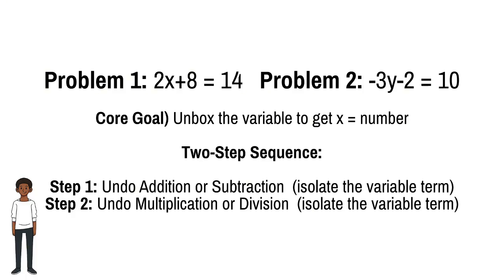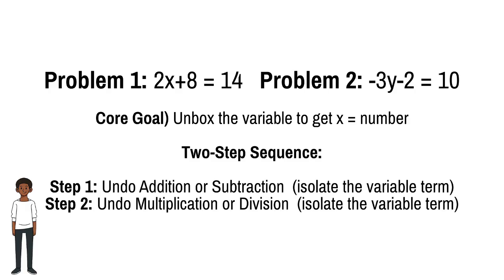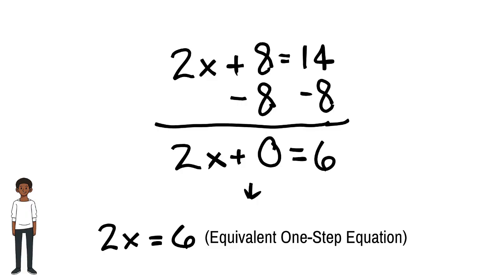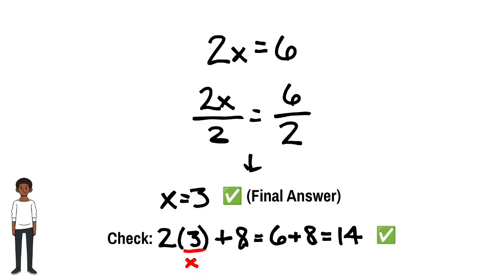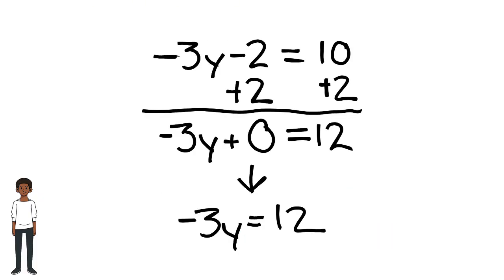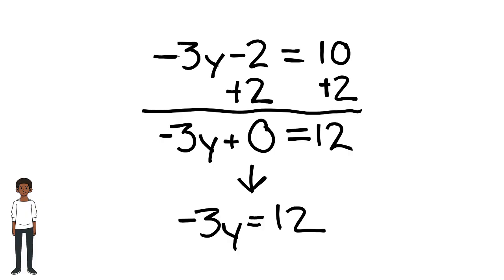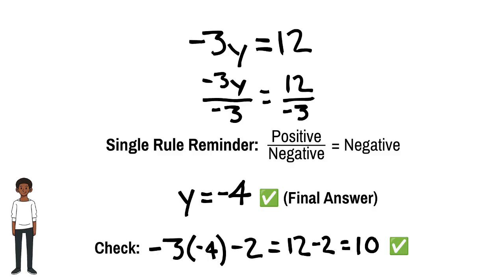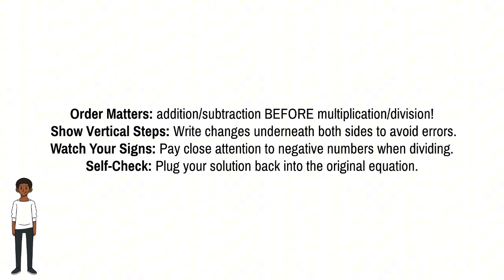How to Solve Two-Step Equations Step-by-Step! (Algebra Basics)